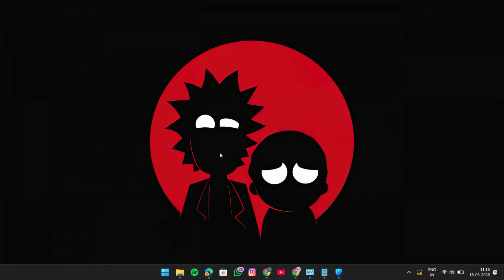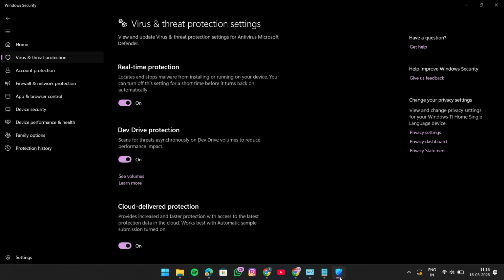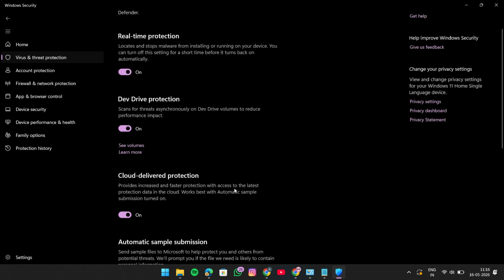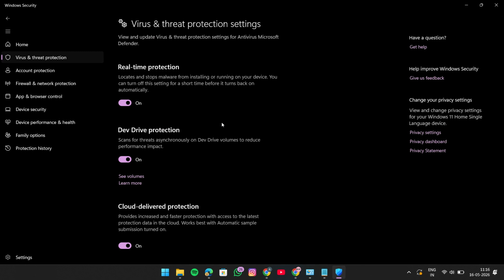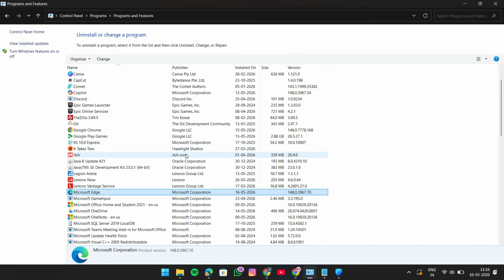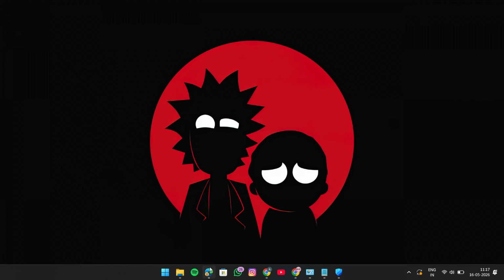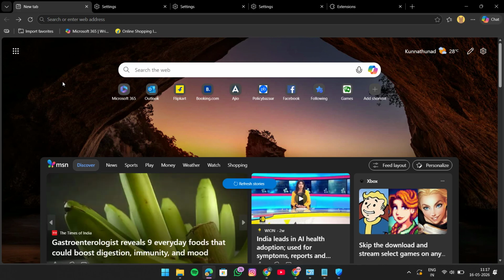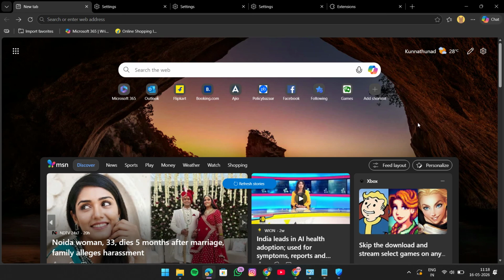How To Fix Microsoft Edge Error Code Status_Access_Denied (Easy Guide)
Learn how to fix Microsoft Edge error code status_access_denied with simple troubleshooting steps. This guide covers VPN, antivirus, Control Panel repair options, and browser extensions.

🕚Timestamps:
0:00 Intro
0:21 Turn Off VPN
0:56 Disable Antivirus
1:31 Change Microsoft Edge In Control Panel
2:08 Disable Extensions
2:45 Recap And Outro

✍️What You'll Learn In This Video:
• How To Turn Off A VPN To Fix Microsoft Edge Access Errors
• How To Disable Antivirus Protection Temporarily For Troubleshooting
• How To Repair Or Change Microsoft Edge In Control Panel
• How To Disable Microsoft Edge Extensions Causing Access Issues
• How To Test Edge In A Clean Browser Session
• How To Troubleshoot Status_Access_Denied Errors Fast

💡Pro Tips:
• Turn security software back on after testing.
• Re-enable extensions one at a time to find the problem add-on.
• Try InPrivate mode to check whether an extension is causing the issue.
• Restart your PC after repairing Edge for best results.
• If the issue continues, try clearing Edge cache and cookies.